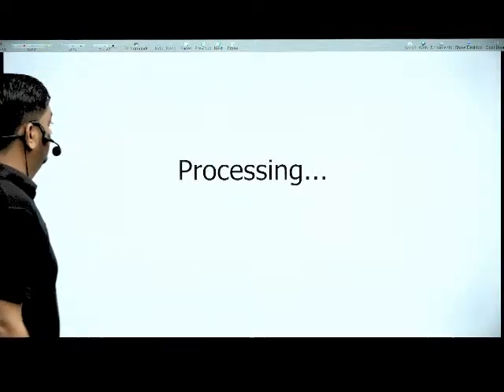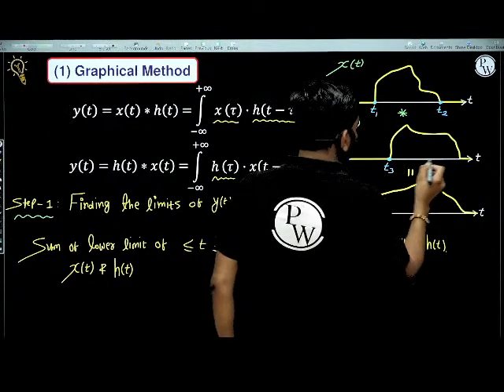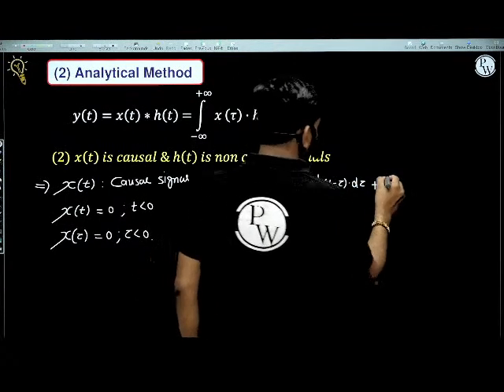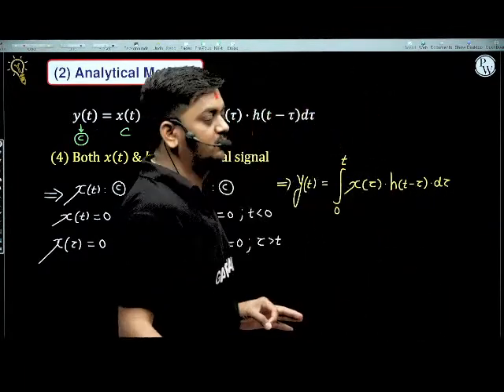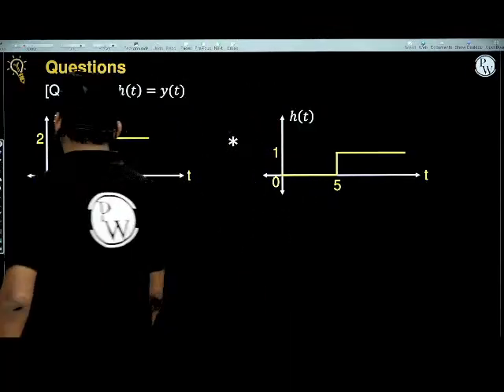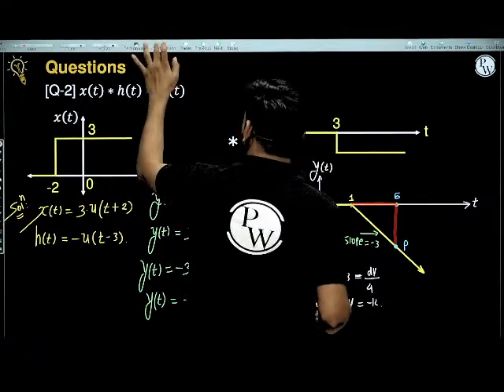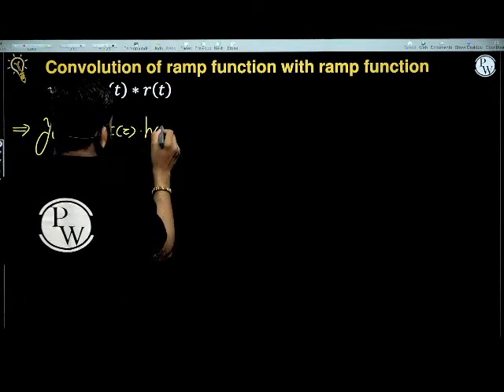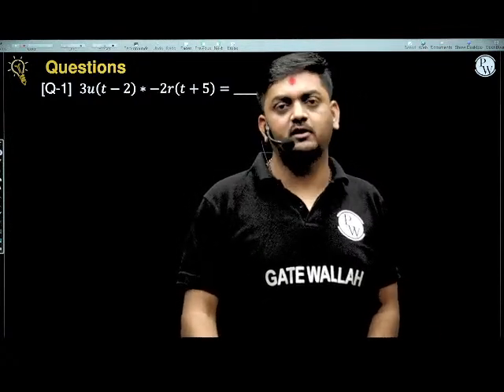Signals and Systems 31 | Continuous Time Convolution Part-2 | EE,ECE | Gate 2024 Series